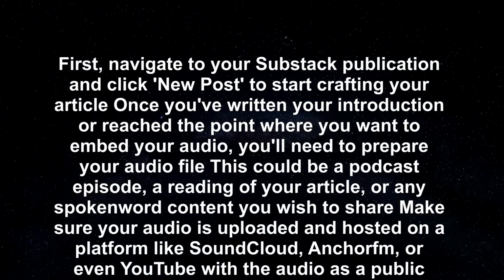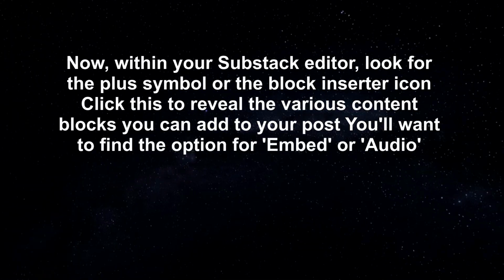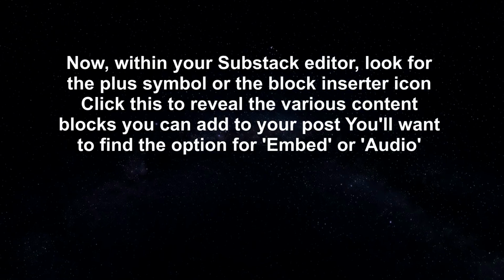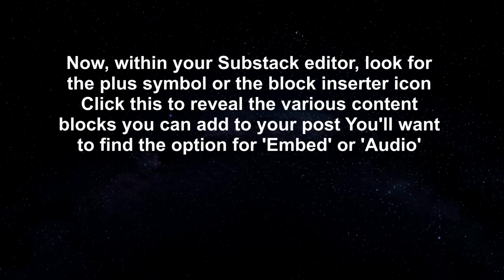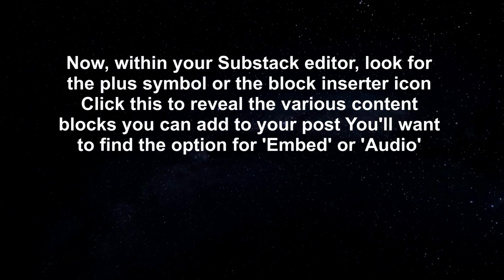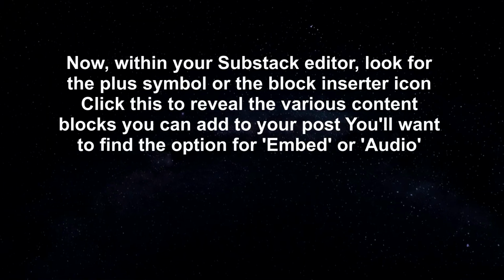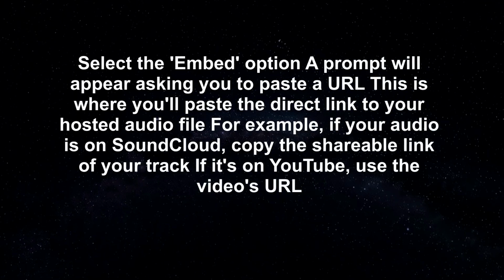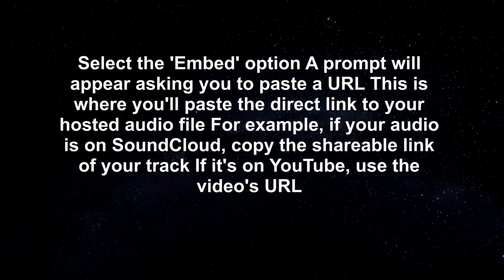How to Get Audio on Substack Article - AshleyHowTo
How to Get Audio on Substack Article explains how to incorporate audio elements into your newsletters, offering a dynamic way to share podcasts, readings, or spoken-word content with your audience. This tutorial covers the steps to effectively add and present audio, enriching your reader's experience. Bring your words to life with engaging audio content.

00:00 Intro
00:07 Preparing Your Audio File
00:28 Adding an Embed Block
00:40 Pasting the Audio URL
01:03 Publishing Your Article